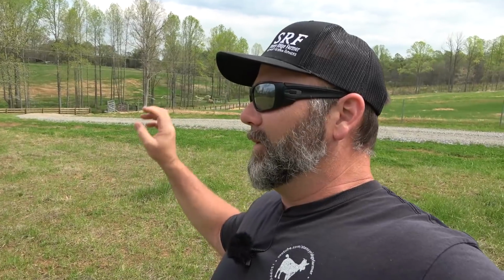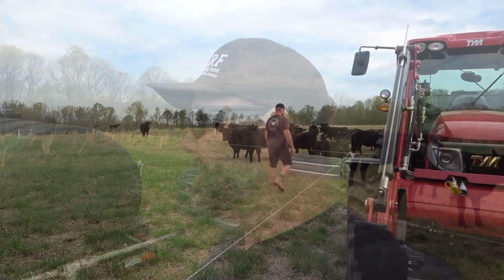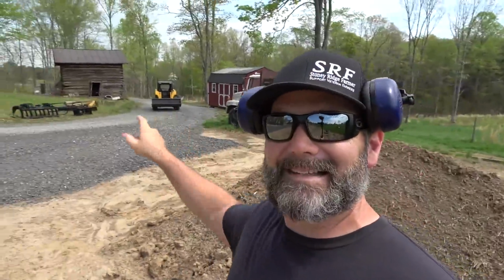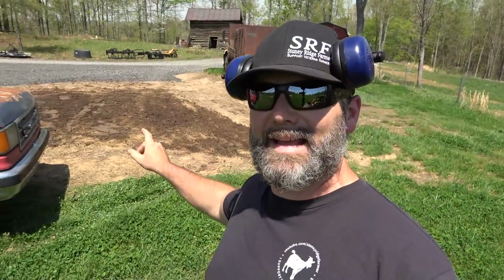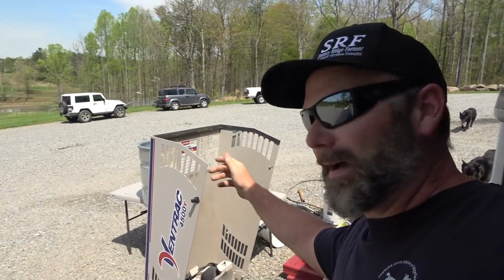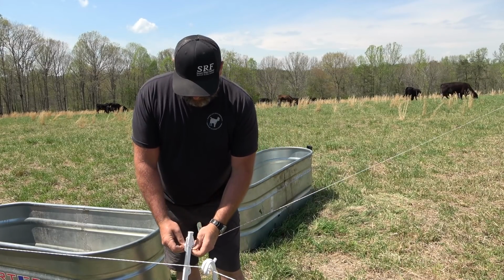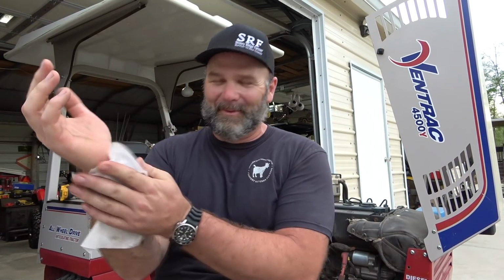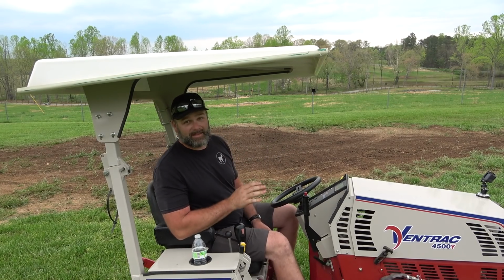It just never ends!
It just never ends! Come along today as I take you around the farm and get busy working. Some day's I'm just doing chores...moving dirt, running tractors and knocking out projects! Hope ya'll enjoy this day in the life!  TYM Tractors